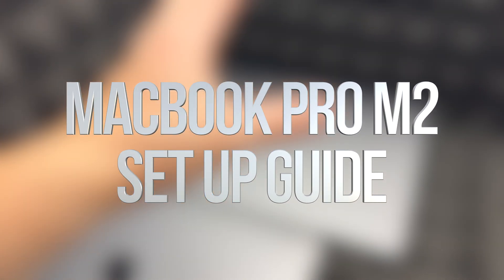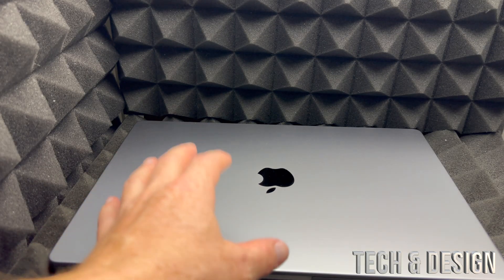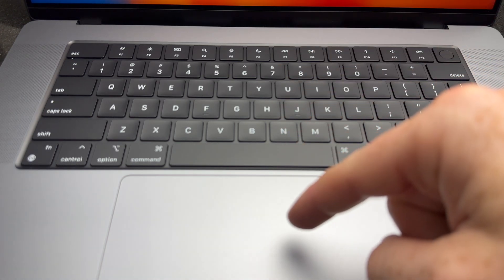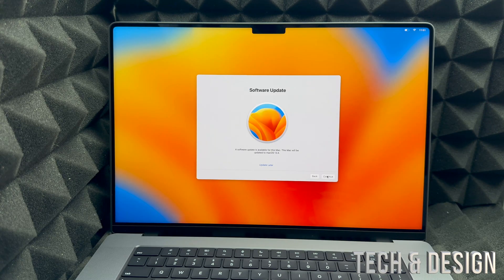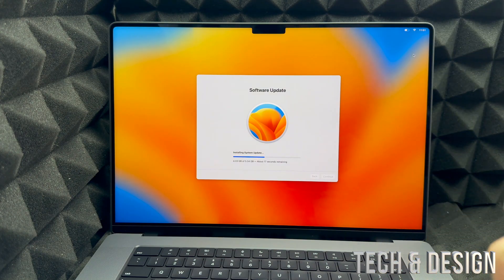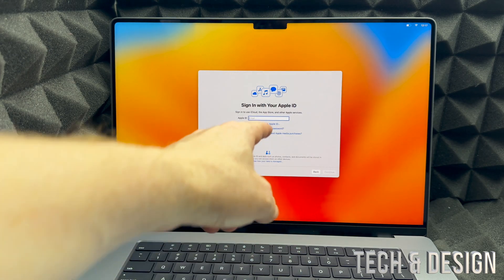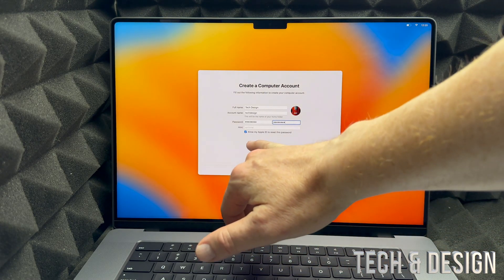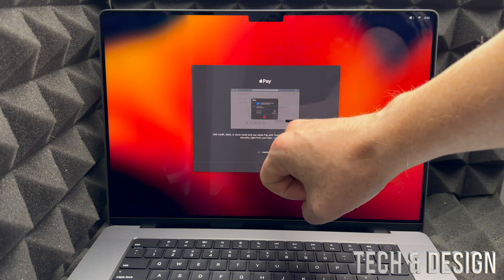How to Set Up New MacBook Pro M2 | Beginners Guide | First Time Turning On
How to SetUp New MacBook Pro | first time turning on Manual - step by step guide